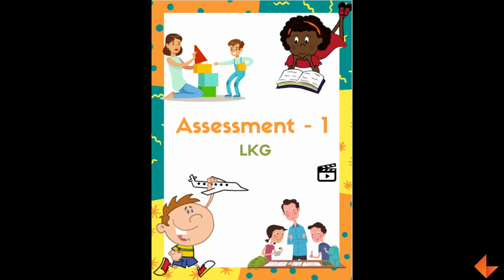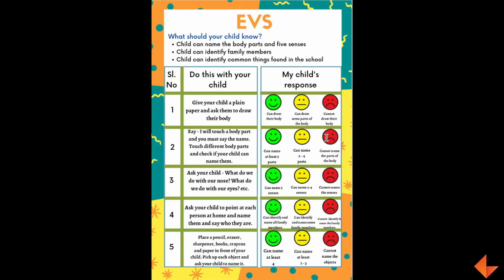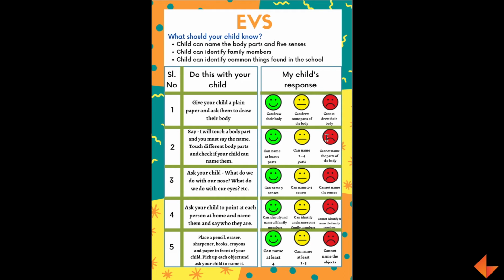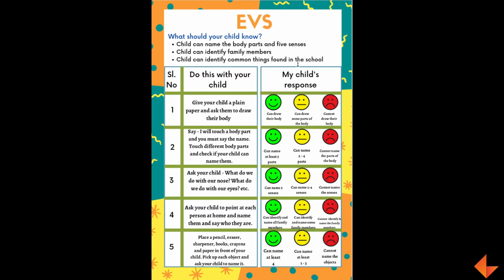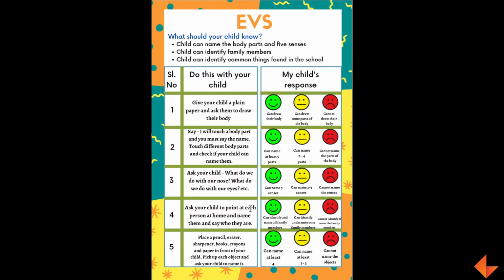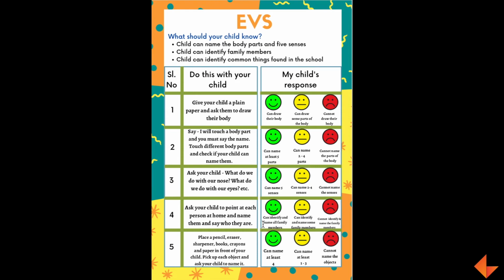Understanding Assessments | English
This video will tell you how to conduct the assessments at home with your child through some simple and fun activities